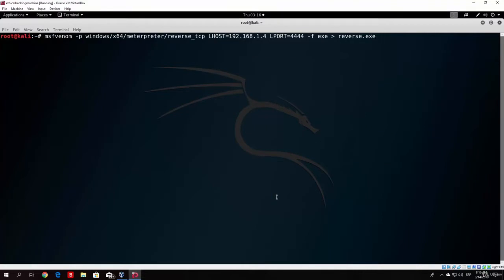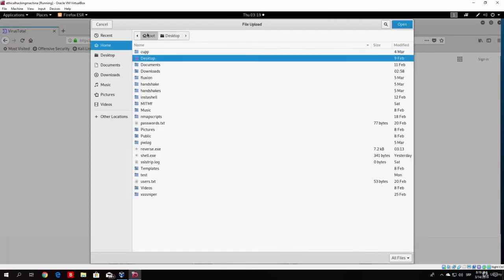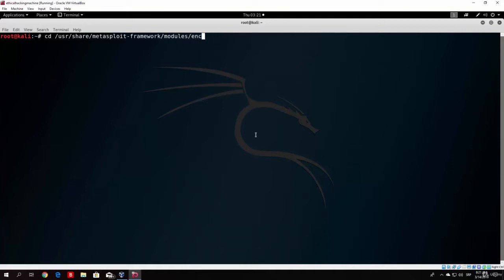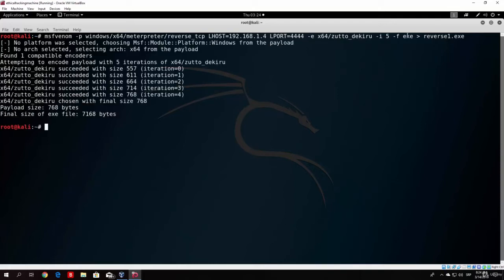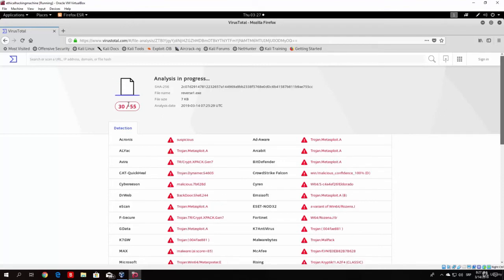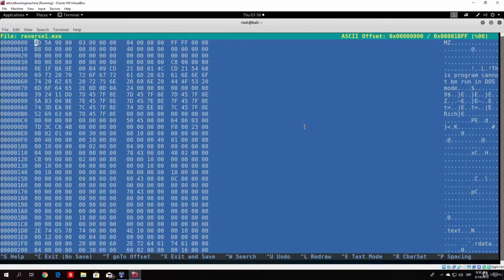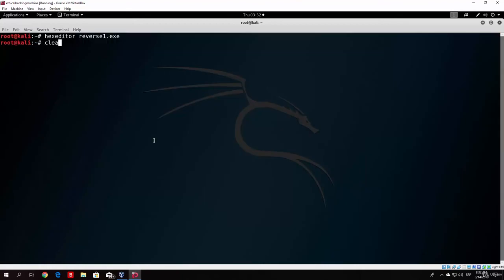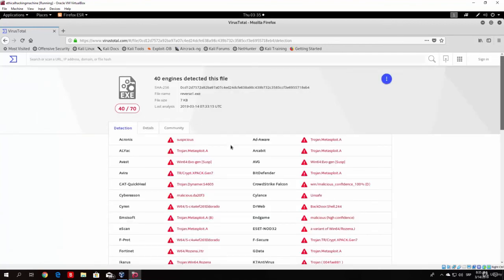10 Encoders and Hex editor